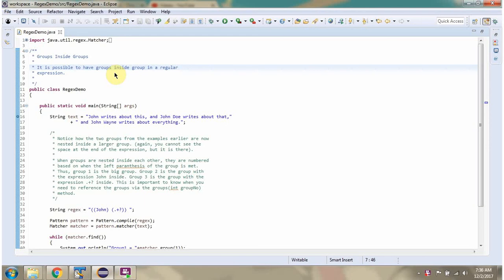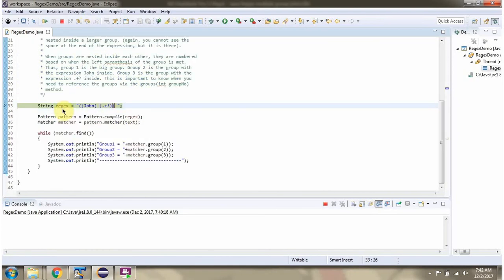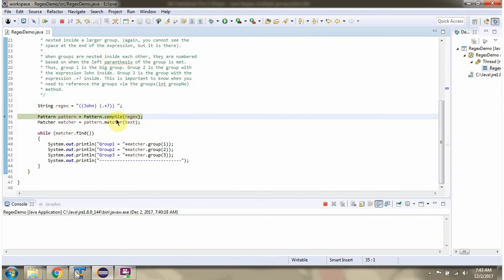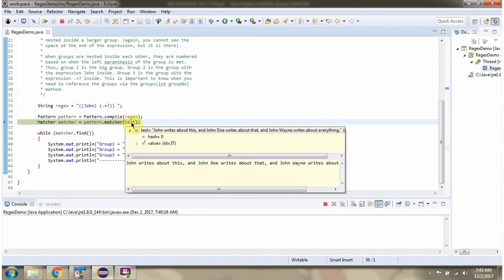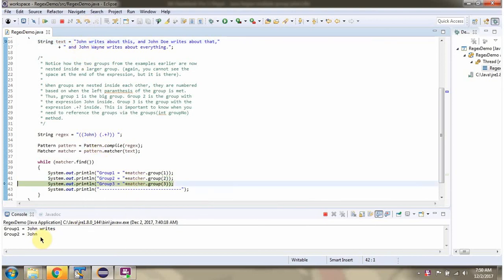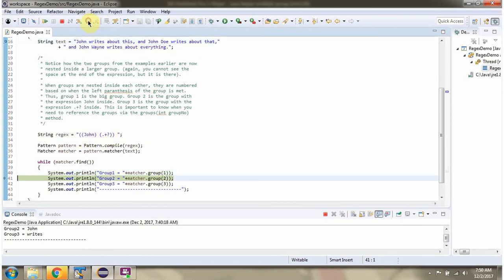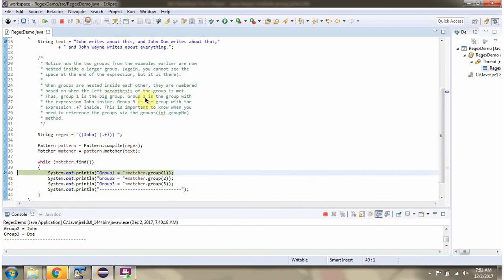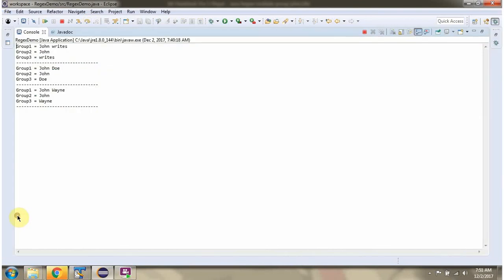How to define nested multiple groups in a regular expression? | Java Regex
Welcome to our tutorial on **How to Define Nested Multiple Groups in a Regular Expression Using Java Regex**! In this video, you'll learn advanced techniques for leveraging regular expressions (regex) in Java to define and utilize nested multiple capturing groups effectively.

1. **Introduction to Regex in Java**: An overview of regular expressions and their powerful capabilities in pattern matching and text manipulation.
2. **Objective**: Understand the concept of nested multiple capturing groups in regex and why they are useful for complex text processing tasks.
3. **Defining Nested Multiple Groups**: Step-by-step guide on how to define nested multiple capturing groups within a regex pattern in Java.
4. **Regex Components**: Explanation of regex components used to create nested multiple groups, including nested parentheses `( )` for hierarchical grouping.
5. **Implementing in Java**: Practical demonstration of integrating the regex pattern with nested multiple groups using the `Pattern` and `Matcher` classes in Java.
6. **Accessing Captured Groups**: Techniques for accessing and utilizing the content captured by each nested group in Java regex matches.
7. **Testing and Validation**: Best practices for testing the regex pattern with various input texts to ensure accurate grouping and capturing behavior of nested multiple groups.
8. **Practical Examples**: Real-world examples showcasing scenarios where nested multiple capturing groups are essential, such as parsing structured data, extracting specific information from complex strings, and performing data validation with hierarchical patterns.
9. **Optimization Tips**: Strategies for optimizing regex patterns with nested multiple groups for improved performance, maintainability, and scalability.
10. **Regex Flags**: Discussion on using regex flags in Java to modify pattern behavior, such as enabling case insensitivity or handling multiline input within nested groups.

**Why Learn about Nested Multiple Groups in Java Regex:**
Mastering the creation and use of nested multiple capturing groups in regex is crucial for developers working with intricate text parsing, data extraction, and content analysis requirements.

**Example Code:**
Throughout the tutorial, we'll provide advanced Java code examples demonstrating:

- Construction of a regex pattern with nested multiple capturing groups.
- Integration of the regex pattern into a Java program for practical implementation of nested multiple capturing group functionality.

How to define nested multiple groups in a regular expression | Java Regex | Java Regular Expressions | Regex in java